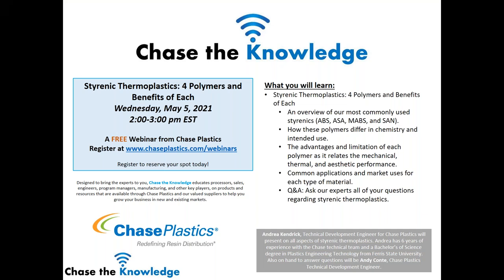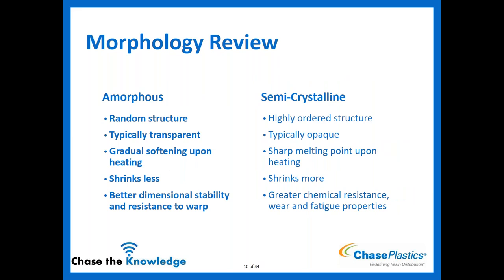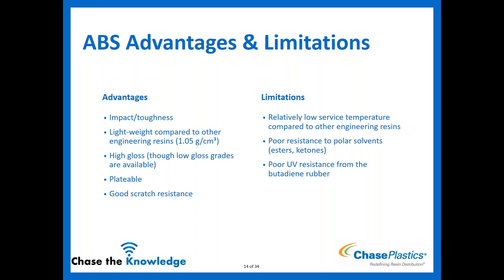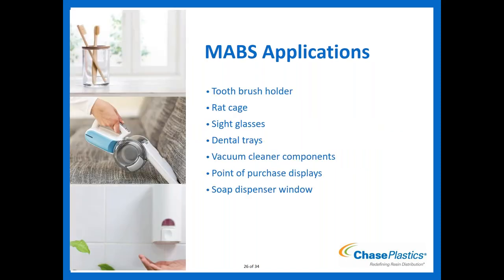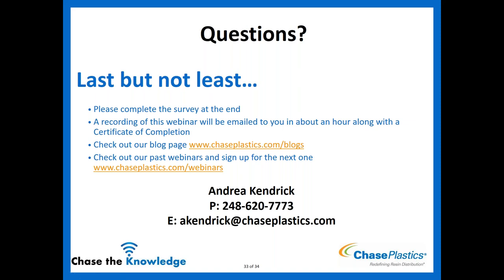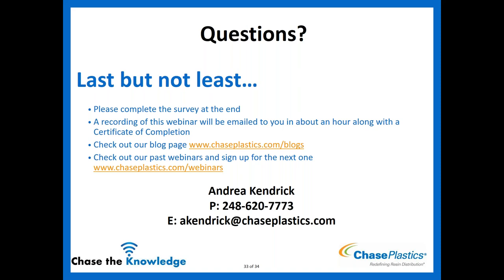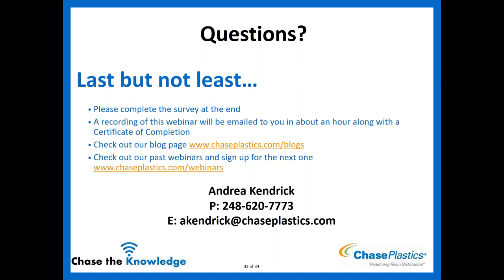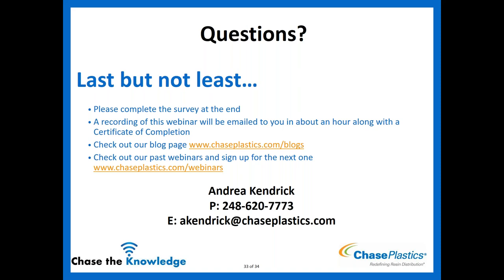Styrenic Thermoplastics: 4 Polymers and the Benefits of Each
What you will learn:
Styrenic Thermoplastics: 4 Polymers and Benefits of Each
An overview of our most commonly used styrenics (ABS, ASA, MABS, and SAN).
How these polymers differ in chemistry and intended use.
The advantages and limitation of each polymer as it relates the mechanical, thermal, and aesthetic performance.
Common applications and market uses for each type of material.
Q&A: Ask our experts all of your questions regarding styrenic thermoplastics.